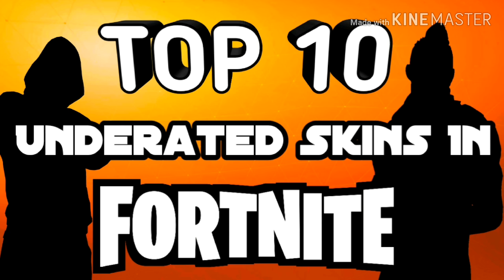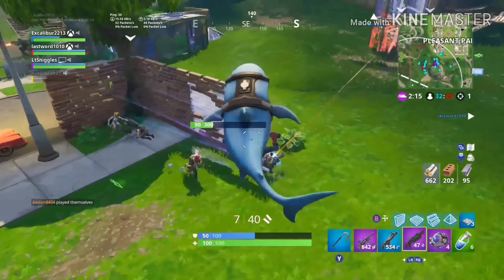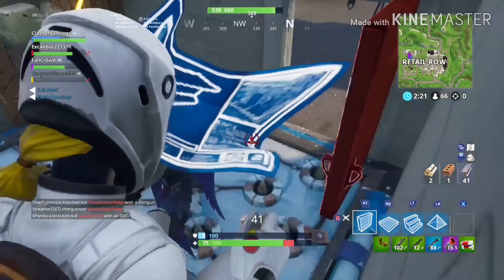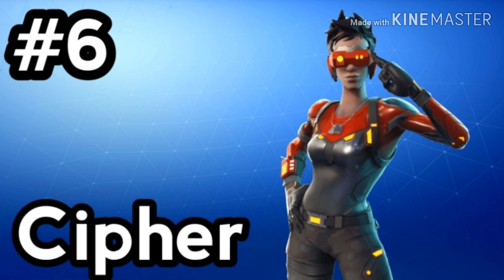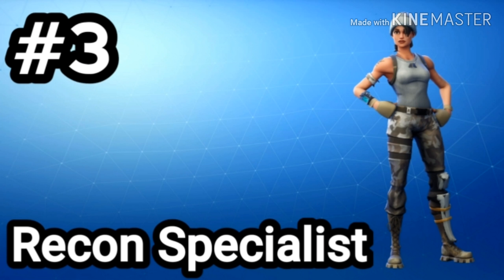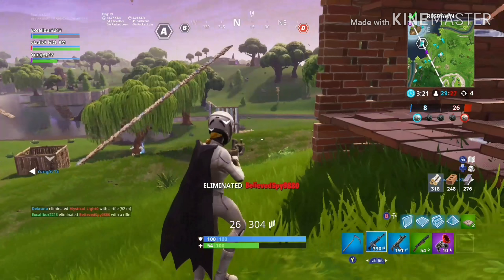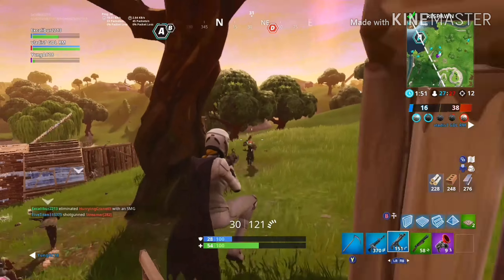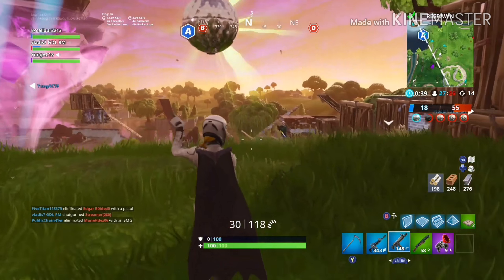Top 10 Underrated Skins in Fortnite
These are, after some reading up along with my opinion, the top 10 most underrated skins in Fortnite Battle Royale!